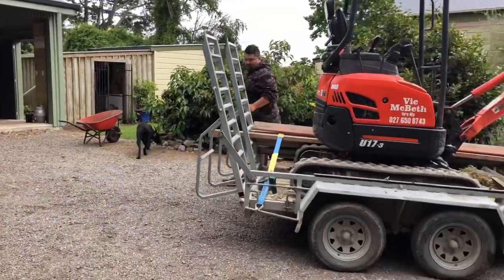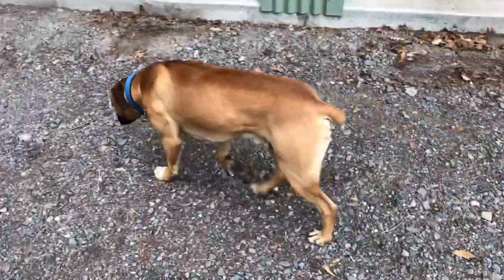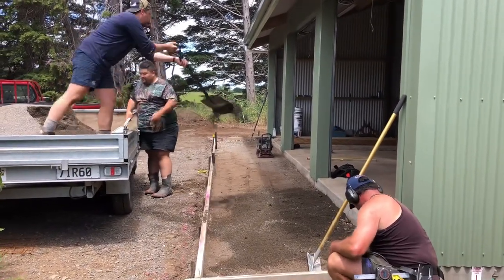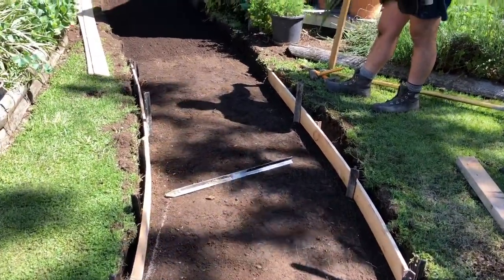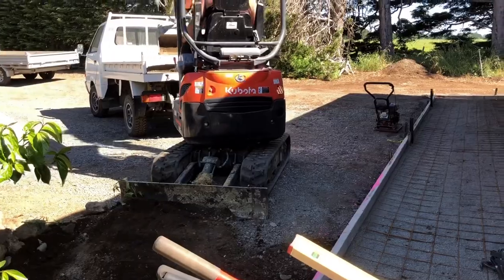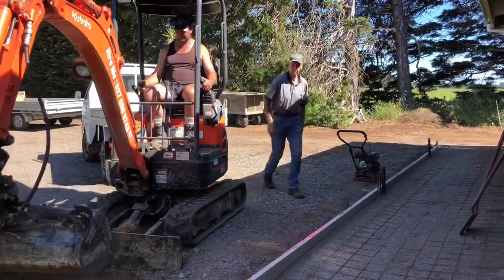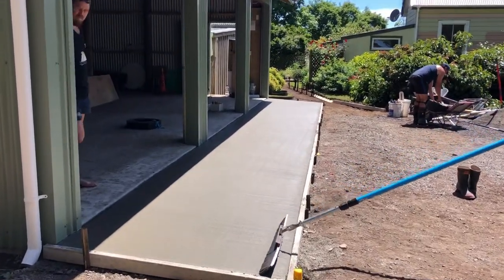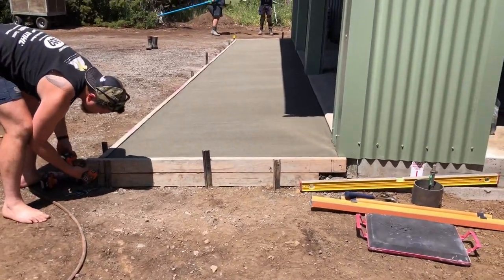Prep And Pour Car Shed Apron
Tuakana Concreting And Hardscape Ltd
Kiwi Concrete Channel
Car shed apron 27m2 plain concrete broom finish